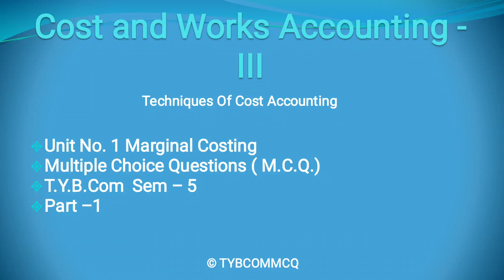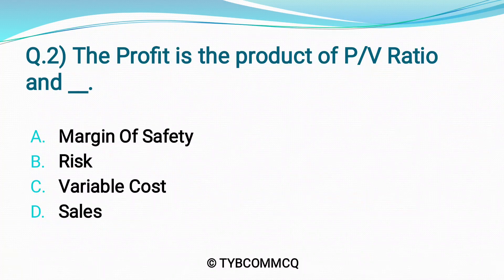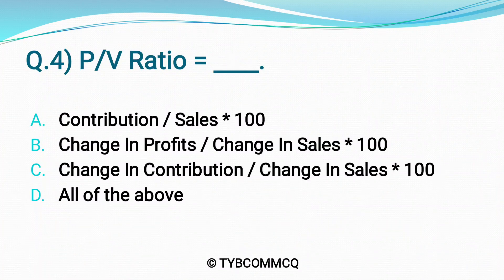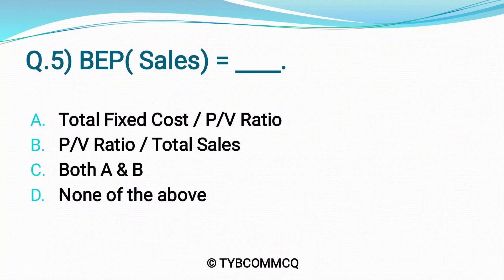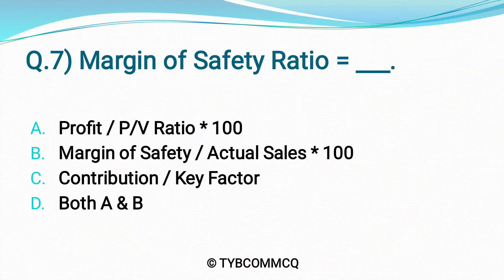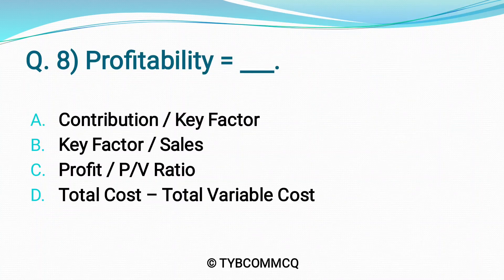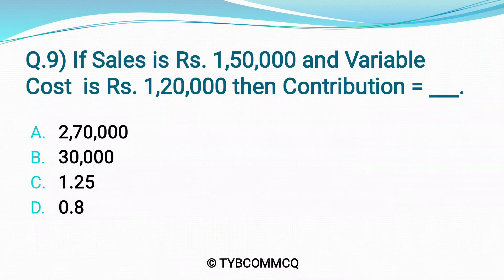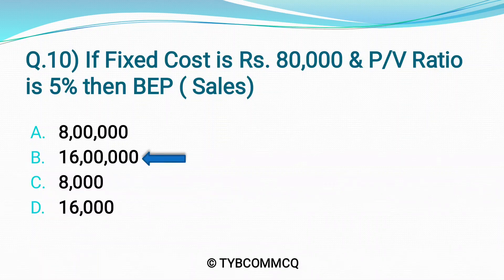Cost and Works Accounting - III MCQ | TYBcom Sem - V | Unit 1| Part 1|CBCS Pattern| Imp MCQ's.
In this Video we cover MCQ's of Cost and Works Accounting - III Unit 1 Marginal Costing

For daily updates of TYBcom MCQ's
and please join our telegram channel for instant updates.